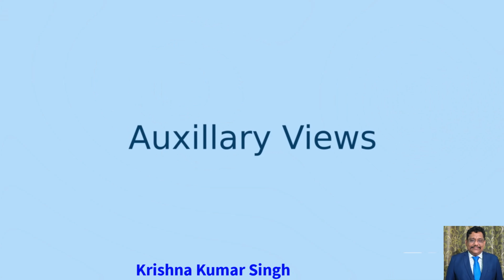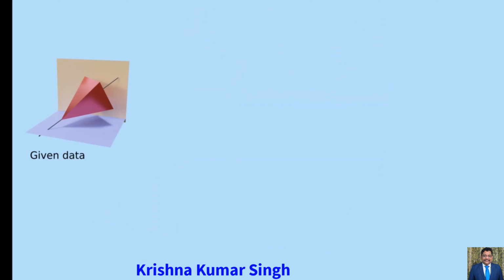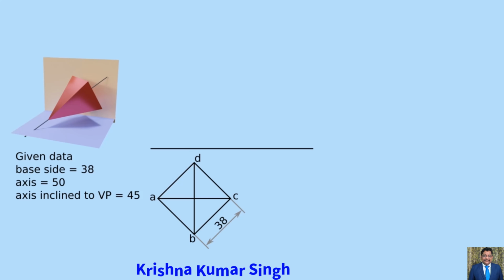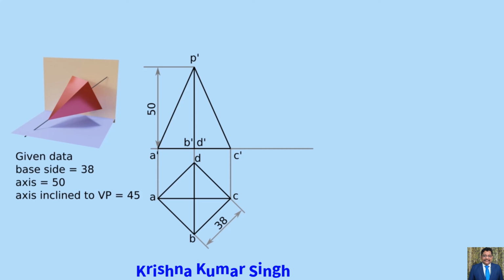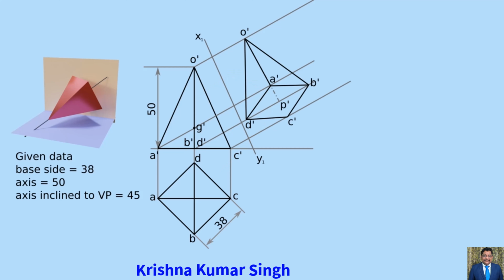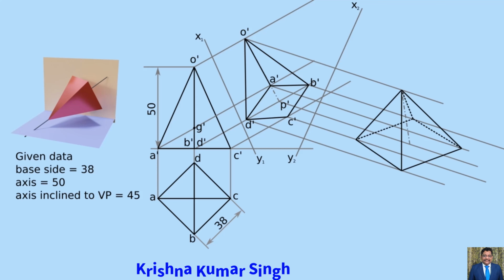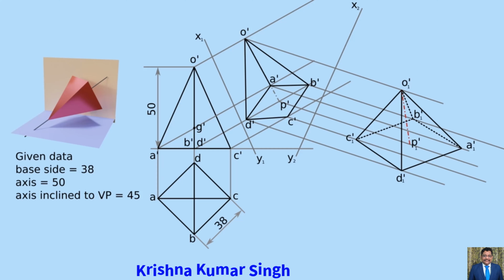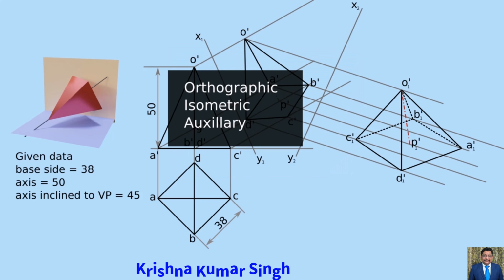Auxiliary View Problem; Square Pyramid Inclined at 45° & Engineering Drawing Projection - Lecture 20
In this video, we solve a complete problem based on Auxiliary View in Engineering Drawing using a Square Pyramid inclined at 45°. You will learn how to draw auxiliary views step by step, how to apply construction lines, and how to project true shapes of inclined surfaces with accuracy.

🎓 Topics Covered:
✅ How to draw auxiliary views of a square pyramid
✅ Projection on auxiliary planes (X₁Y₁ and X₂Y₂)
✅ Inclined axis projection at 45 degrees
✅ Use of compass and construction techniques
✅ Real-time application of auxiliary projection in 3D objects
✅ Benefits of auxiliary view over orthographic/isometric

This video is ideal for engineering students, polytechnic learners, and anyone preparing for technical drawing exams or mastering projection techniques in design.